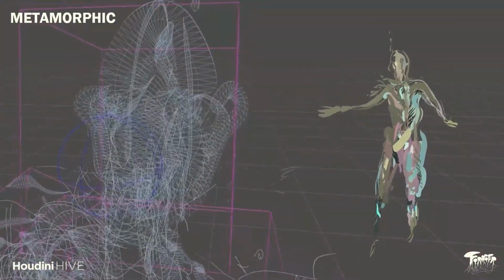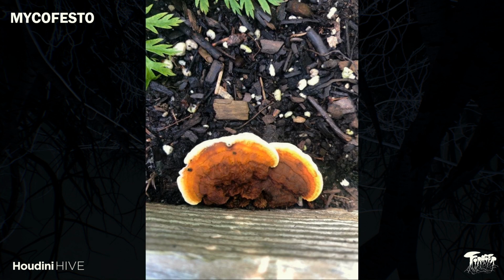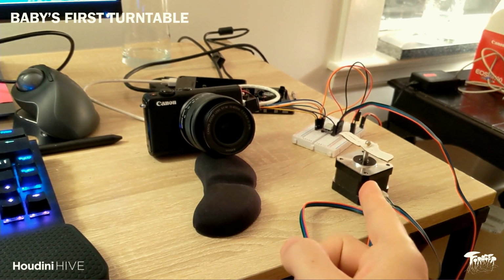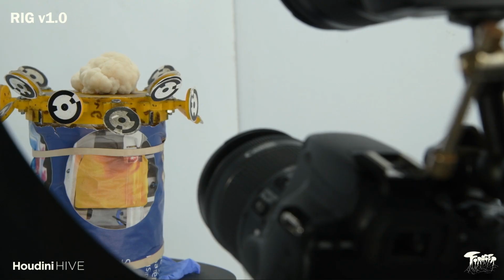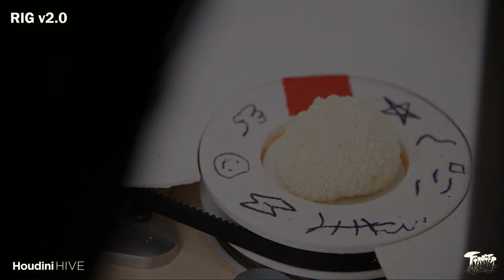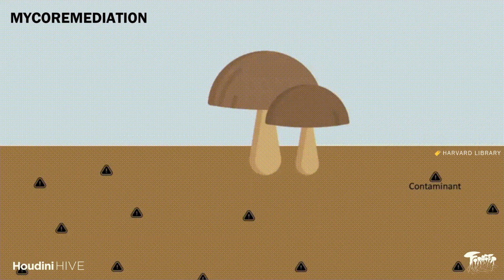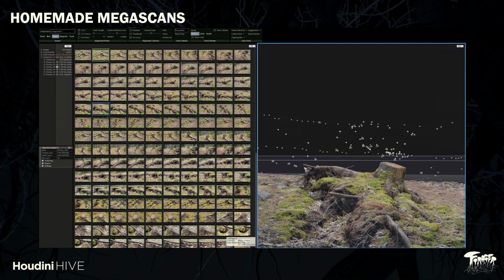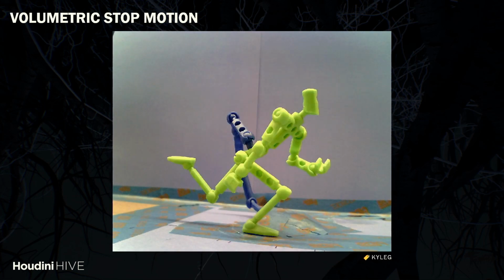Mushroom Timelapse Photogrammetry | Forager | Houdini HIVE Education + Studio Edition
Elie and Winslow will discuss their new volumetric time-lapse mushroom experience Forager, and how Houdini's unique and powerful toolset help make it possible.

Elie Zananiri is an award-winning new media artist, designer, computer programmer, and educator. He specializes in large-scale installations, graphics programming, and virtual reality that redefines social boundaries in public spaces through immersive experiences and generative compositions. Elie has been the recipient of numerous grants and awards, notably an Emmy Award for Zero Days VR (2018). Zananiri’s work has appeared in numerous exhibitions around the world, including the Sundance Film Festival (USA), Tribeca Film Festival (USA), Sónar (Spain), Venice Biennale (Italy), Plásmata Exhibition (Greece), Typ09 (Mexico), and Resonate (Serbia). Elie currently teaches at New York University's Interactive Telecommunications Program (ITP) and develops media exhibits for the American Museum of Natural History. He is a regular contributor to open-source software projects, including the Processing and openFrameworks creative coding toolkits.

Winslow Porter is an award-winning director, producer and creative technologist specializing in virtual/augmented reality as well as large-scale immersive installations. Winslow formed the pioneering, new media studio the New Reality Company in 2016 with Milica Zec, creating the critically-acclaimed cinematic VR experiences Giant and Tree. He is currently a Cultural Leader at the World Economic Forum, a seven-time mentor at the New Museum Incubator, a founding member of ONX Studio and an adjunct NYU Tisch professor. Winslow is also an artist in residence at the Smallhold Mushroom farm in Brooklyn, creating an immersive experience featuring the first volumetric time-lapse of mushrooms growing called Forager, featured at SIGGRAPH 2022 and Unreal Fest 2022 (forager.earth)